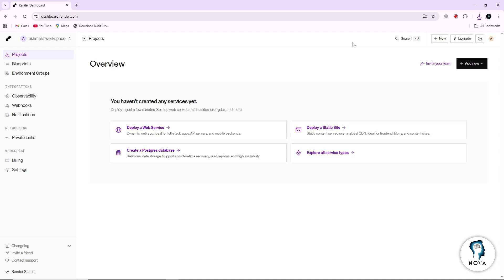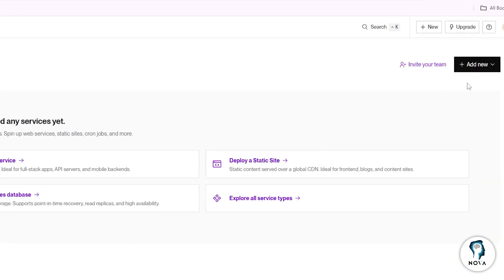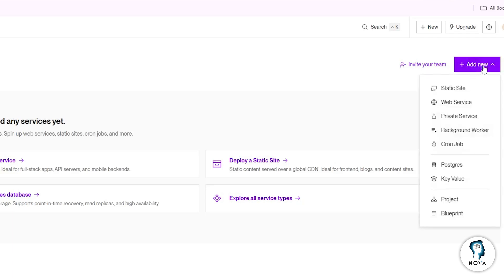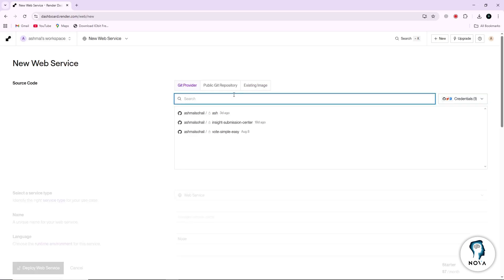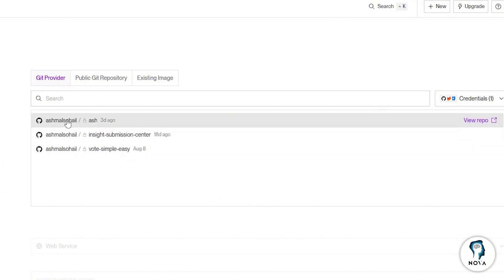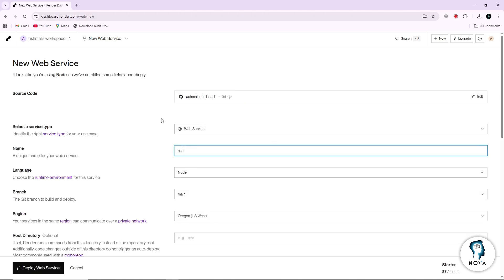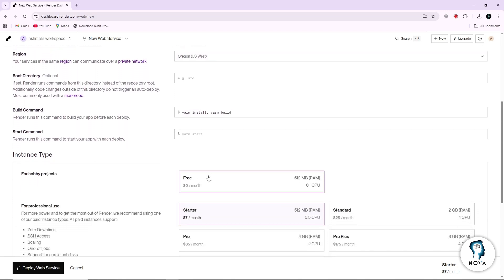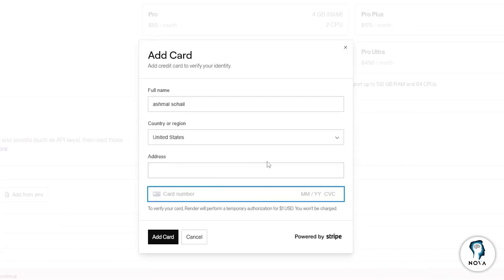How To Deploy a Website On Render - Step By Step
How To Deploy a Website On Render: Ready to deploy your website on Render? 🌐 This tutorial shows you how to connect your project, configure your hosting settings, and publish your site live with Render’s free static hosting options. Great for beginners launching their first website or app.